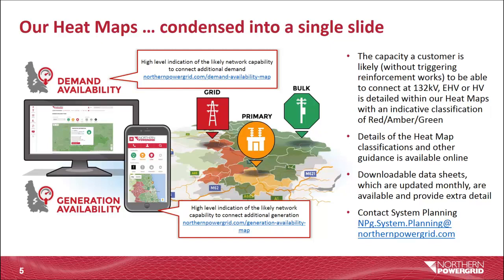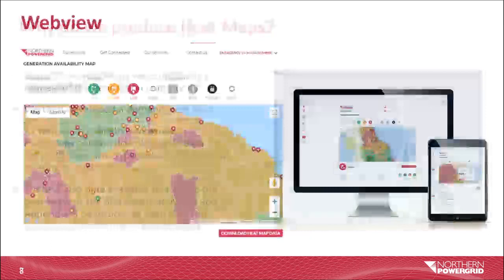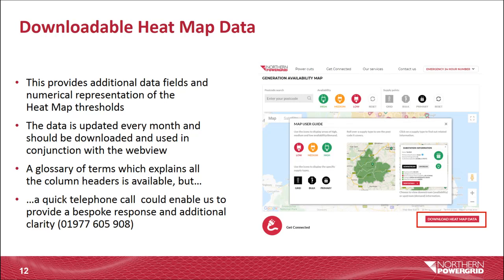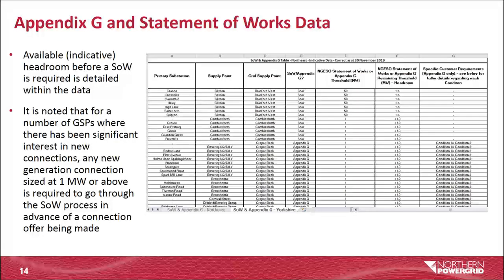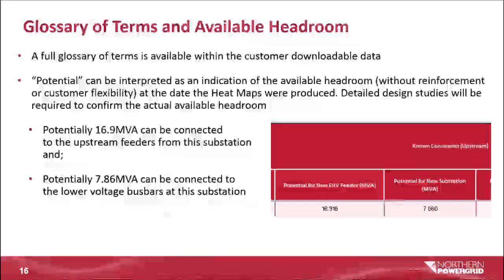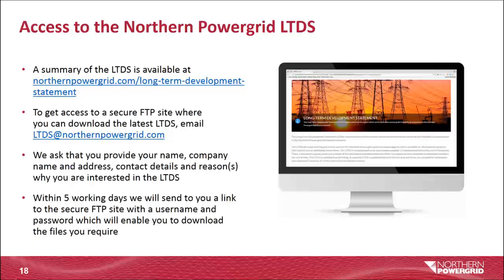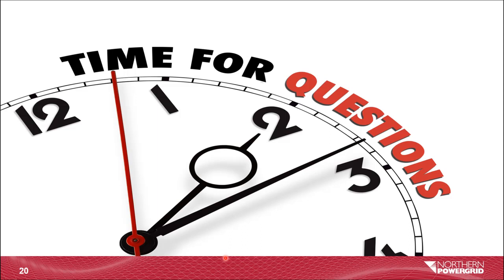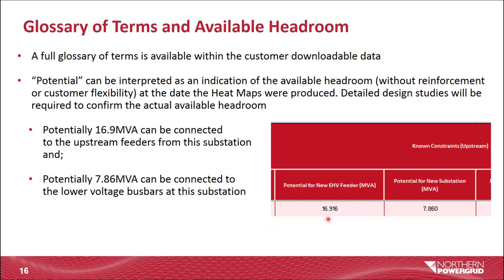Network Availability Heat Map Webinar December 2019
We hosted a live webinar and Q&A to help our customers to get the most from our demand and generation network availability heat maps. Our heat maps can help you to make more informed decisions about where to connect to our network, this recording is for anyone who was unable to join the live webinar but has an interest in our network availability heat maps and the information they provide.

During our webinar we discussed:

• The data you can access via our heat maps both in web view and downloadable format;
• Heat map classifications (red/amber/green) and what it means for customers connecting to our network;
• Appendix G and Statement of Works information accessible via our heat maps;
• Our Long Term Development statement and other useful resources.
• There was also a live Q&A and opportunity to ask questions of the team tasked with developing Northern Powergrid’s heat maps.